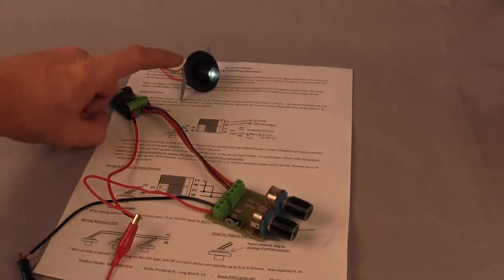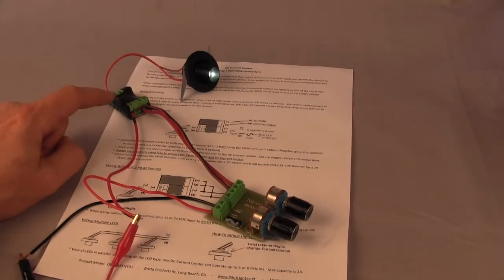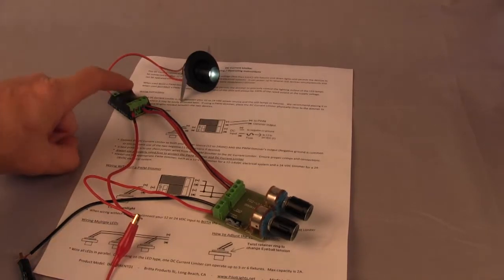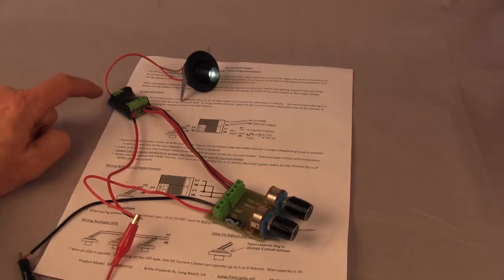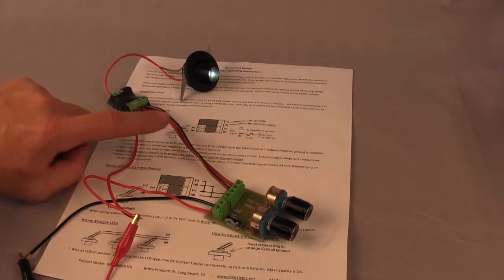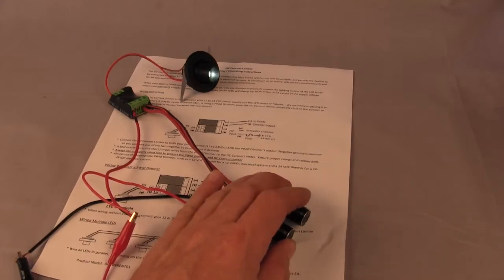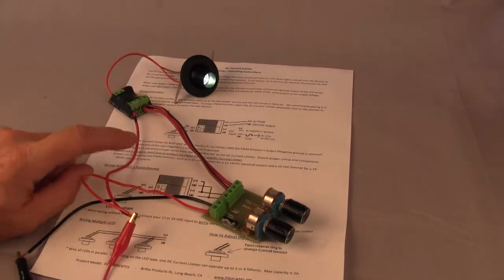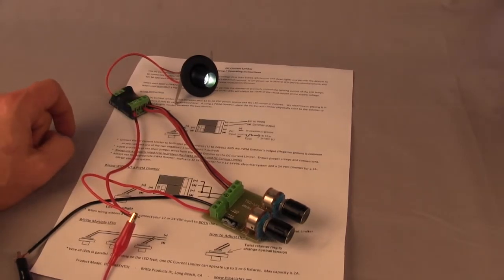Downlight with current limiter and dimmer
Small LED downlights connected using a current limiter and/or dimmer.  See all our LED lamps and accessories